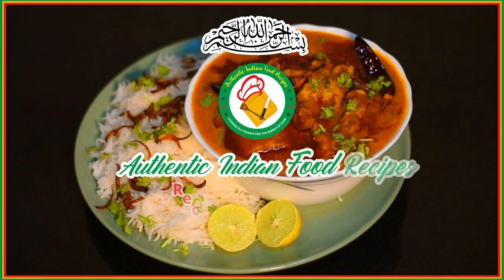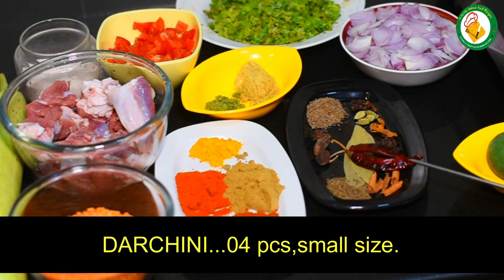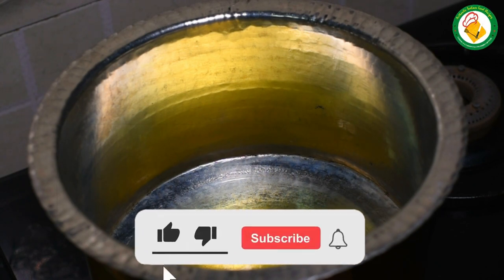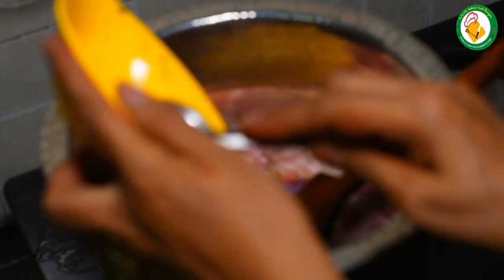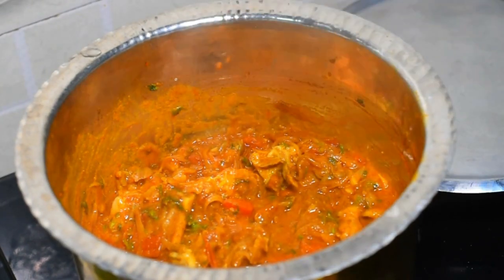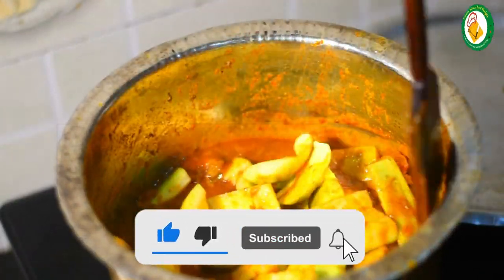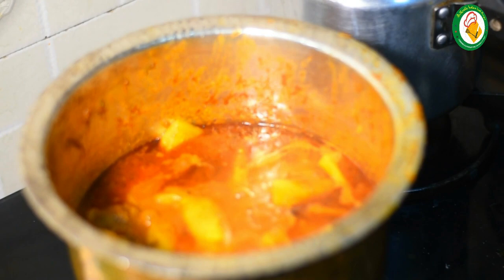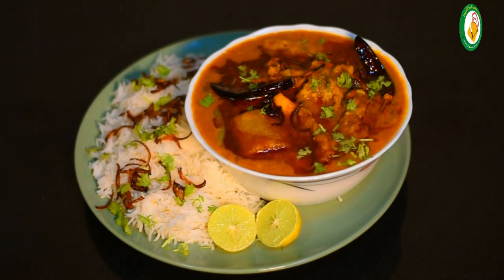DAL GOSHT | BOMBAY KA FAMOUS RESTAURANT STYLE | Authentic Indian food recipes by Anees. F. N.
-- We Are help our audience be more fluent in food, no matter what the situation. Our content includes original articles, infographics, videos, recipes and photography; selectively curated content from trusted food resources; and original video programming

INGREDIENTS.

MUTTON WITH BONE AND FATS 500 Gram.

MASOOR DAL...250 Gram.

LAVKI 01,Kg.

TOMATO...02,Medium Size.

ONION...03 pcs, Big Size .

GARLIC PASTE...01.Table Spoon.

GINGER PASTE...01.Table Spoon.

GREEN CHILLI PASTE...01.Table Spoon.

KOTMIR..02 Handful.

HALDI POWDER...01.Tea Spoon.

DHANIYA POWDER..02.Table Spoon.

RED CHILLI POWDER...02.Table Spoon.

GARAM MASALA POWDER. (HOMEMADE) 02.Table Spoon.

SAFED JEERA SEED 01.Table Spoon.

GREEN ILLAICHI...04 pcs.

LAVANG 06 pcs.

KALI MIRCH 01.Tea Spoon.

TEJ PATTA...02  pcs.

RED DRIED CHILLI 02 pcs.

DARCHINI...04 pcs,small size.

SHAH JEERA...01Table Spoon.

JAVITRI...01 pc.

KALI ILLAICHI...02 Pcs.

BADIYAN PHOOL..01 pc.

RAW MANGO (KAIRI)...01 pc.